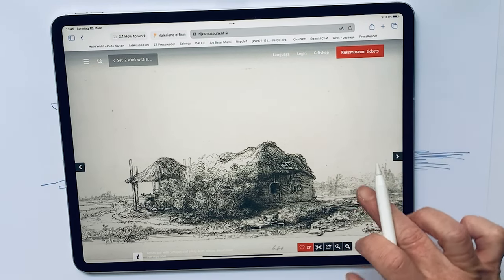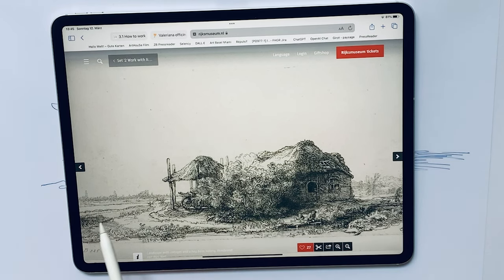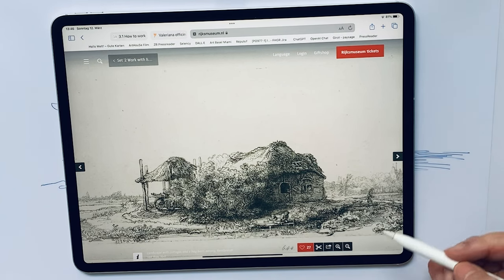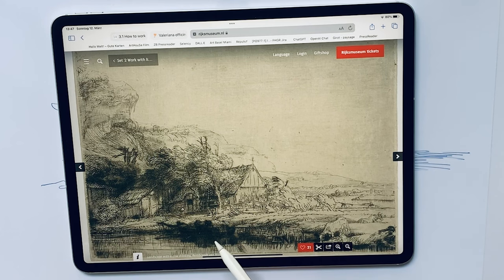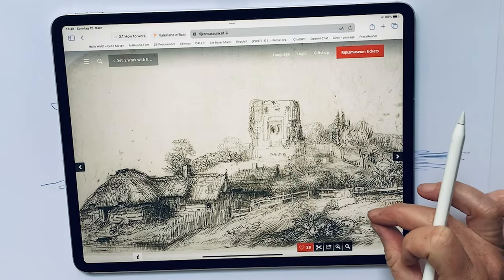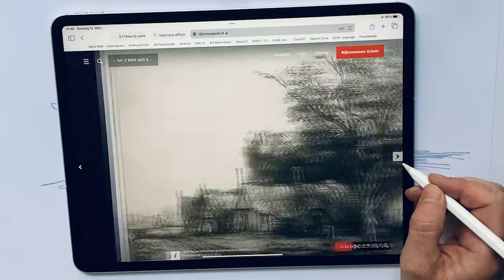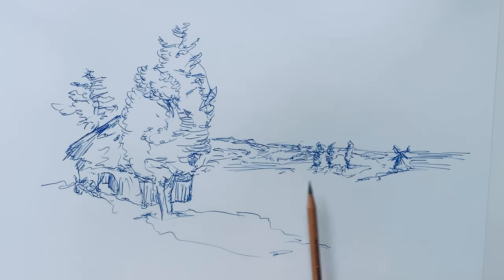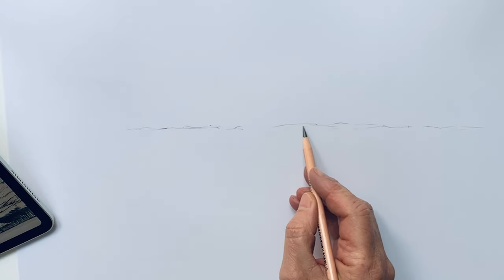2.9 Landscapes inspired from Dutch Baroque